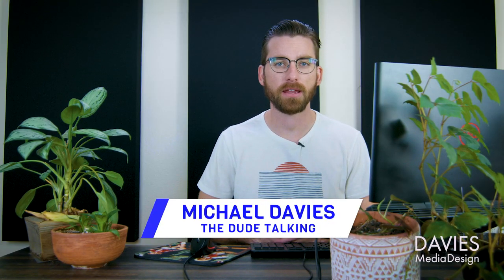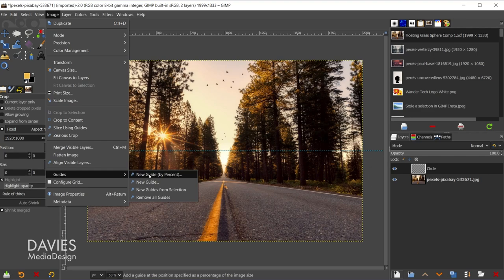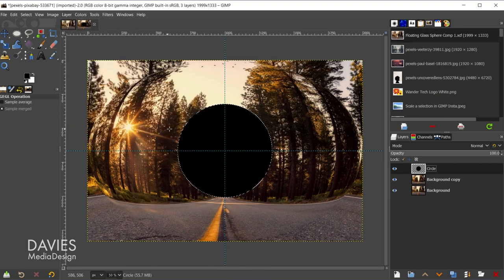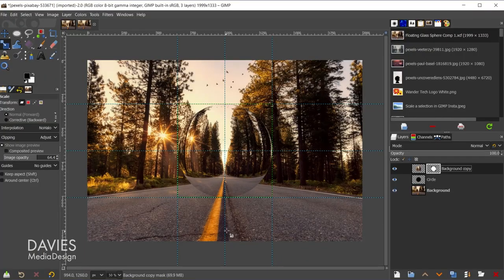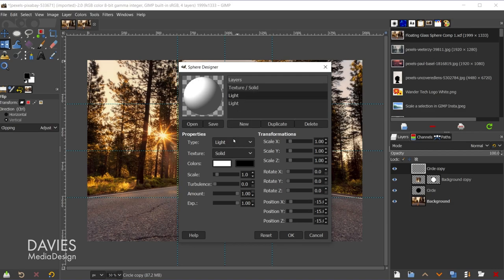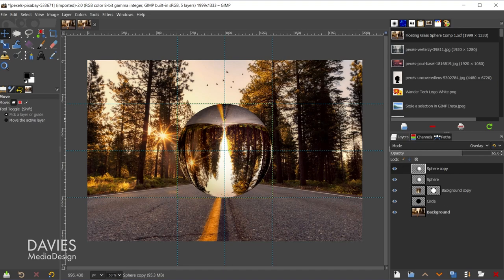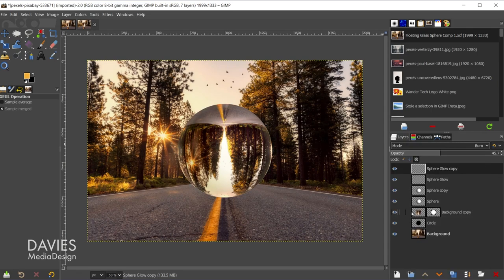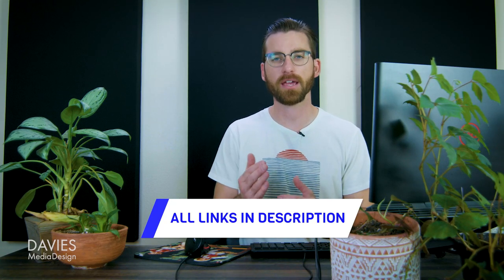How to Create a Glass Sphere Effect in GIMP (Lensball)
In this GIMP tutorial, I show you how to create a 3D glass sphere using all built-in tools found in this free photo editor. You'll learn how to use the "Spherize" filter and the "Sphere Generator" to draw and shade a 3D sphere. The final result looks like a floating crystal ball or lensball, which is often seen in photography. This is a very simple photo manipulation tutorial for beginners!